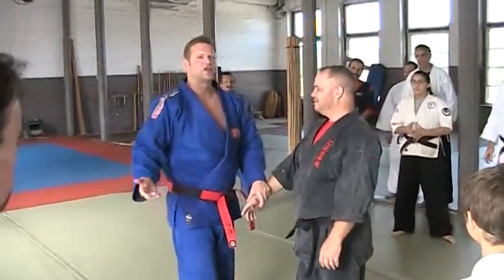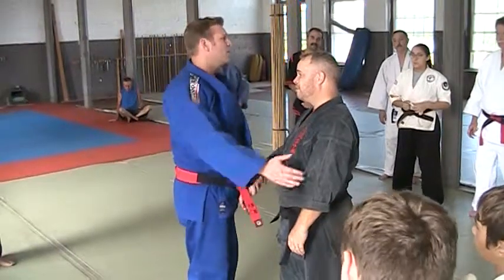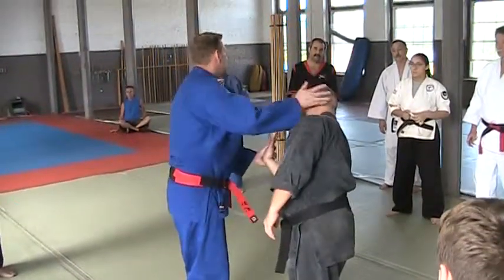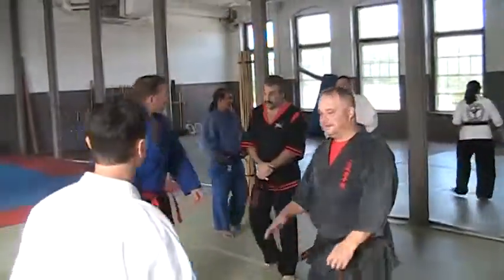2015 09 20 Master Denny Langford Kubutan 6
to sign up to receive Neko Ryo Goshin Jitsu updates on new videos, blog posts, and events.